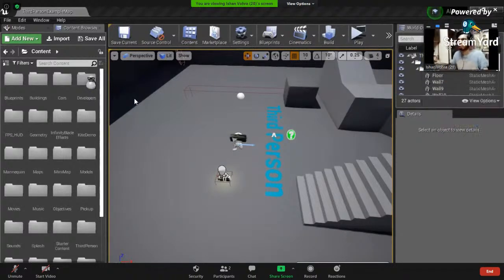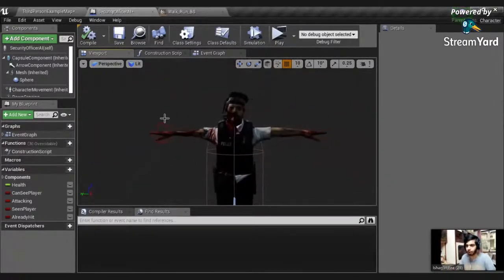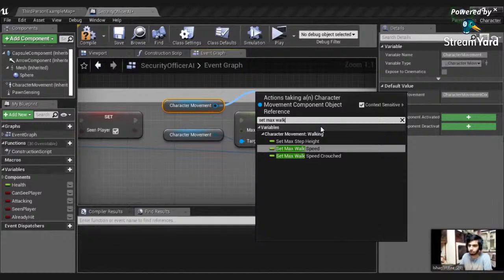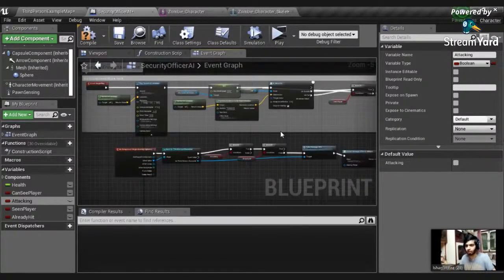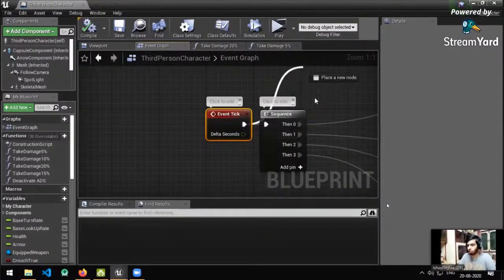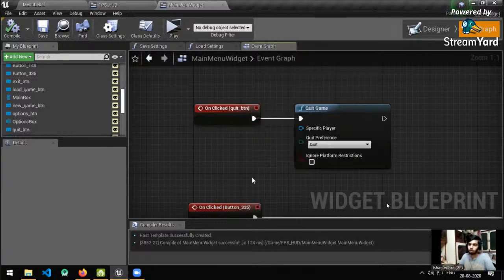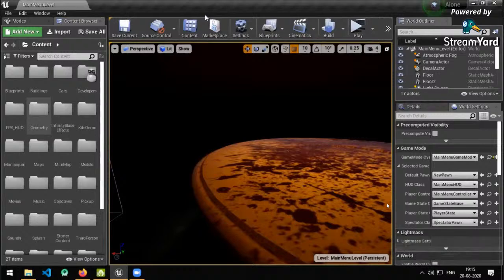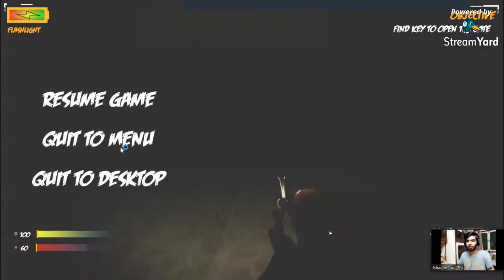GAME DEVELOPMENT MASTERCLASS FINAL DAY